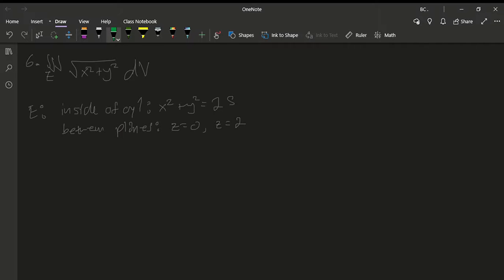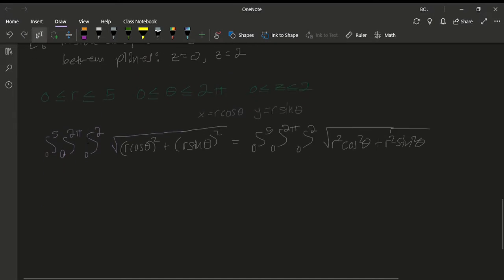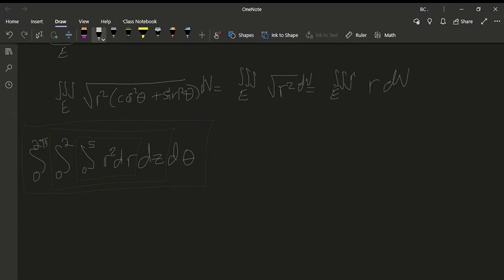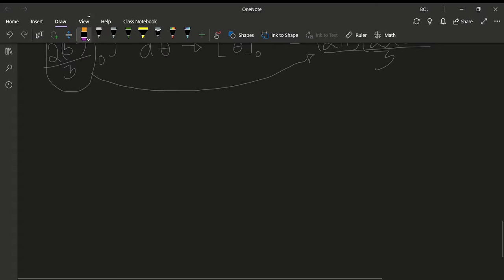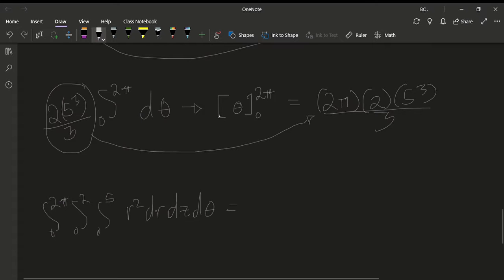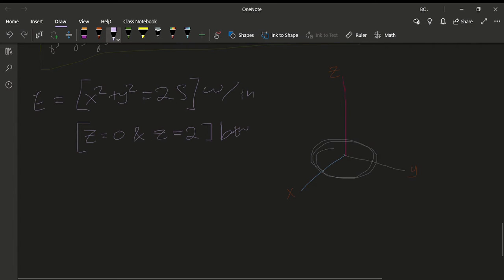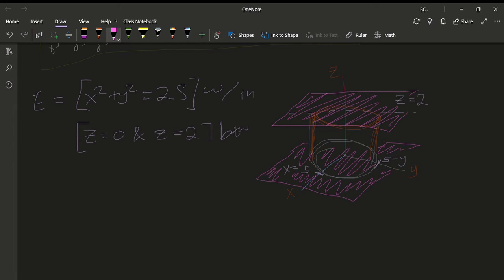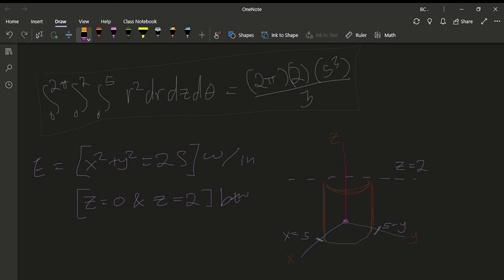Triple Integration in Cylindrical Coordinates + Graph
WARNING: In this video, I've assumed you already know how to extrude a cylinder from a circle and can identify the necessary components of this extrusion to infer limits of integration (aka "E-bounds"